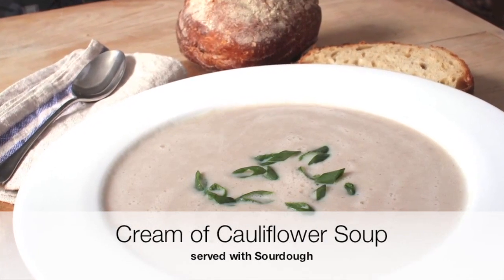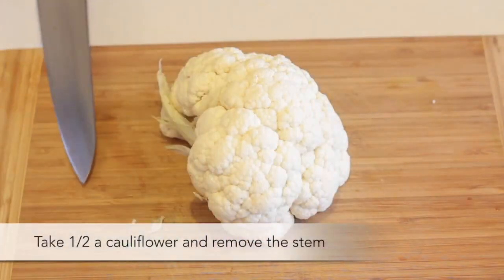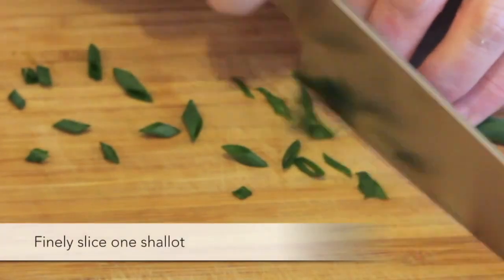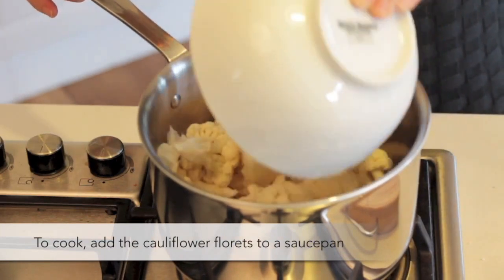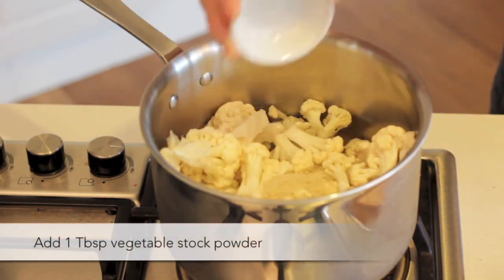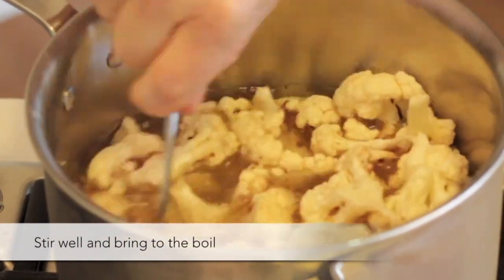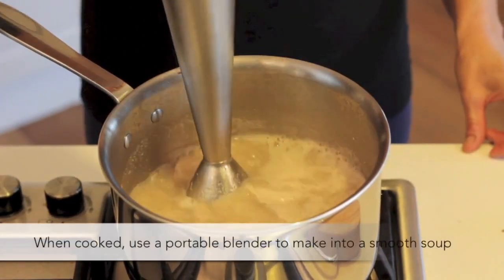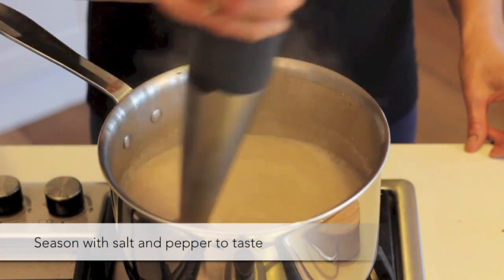Whole Food Plant Based Vegan - Cream of Cauliflower Soup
Do you know that Cauliflower helps reduce Cancer risk, fights Inflammation, decreases risk for Heart Disease and Brain Disorders? It also provides High Levels of Vitamins and Minerals (Especially Vitamin C and Vitamin K) and improves Digestion and Detoxification so it aids in Weight Loss and helps balance Hormones. How amazing is that?

7 years ago at the age of 39, Adam Guthrie was overweight, unfulfilled and had a heart attack. That moment changed everything. It inspired him to get busy living and start taking care of himself. So he went on a journey to transform his life - to feel better, do better and help others do the same.